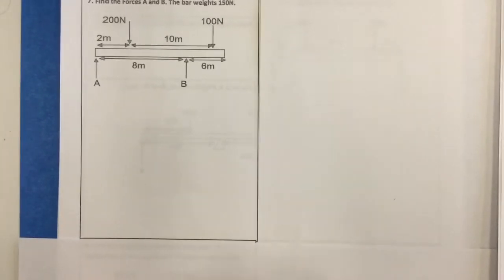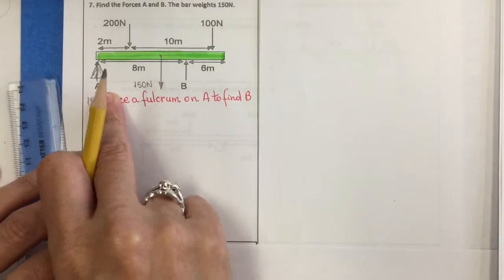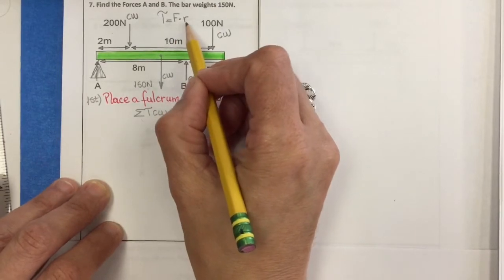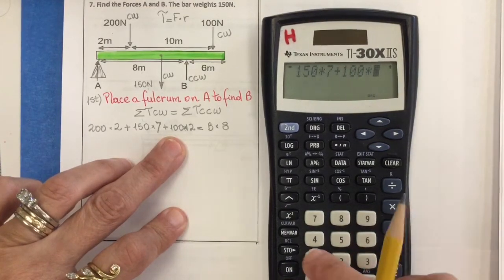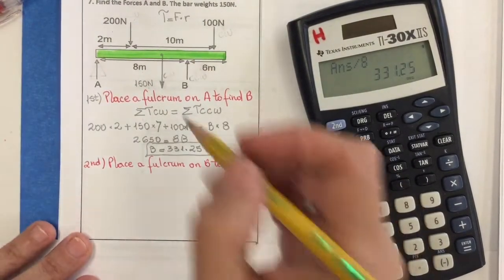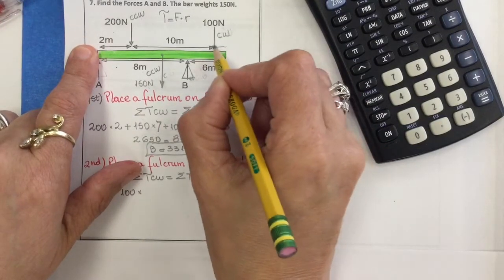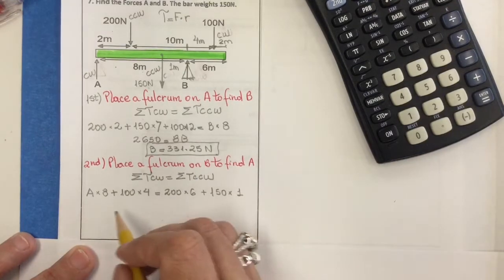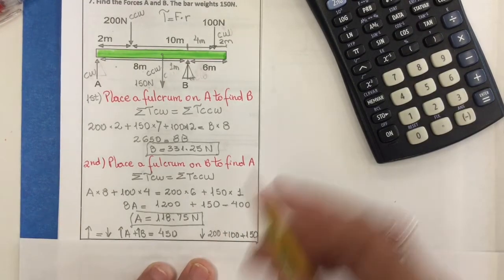TORQUE PROBLEM 7